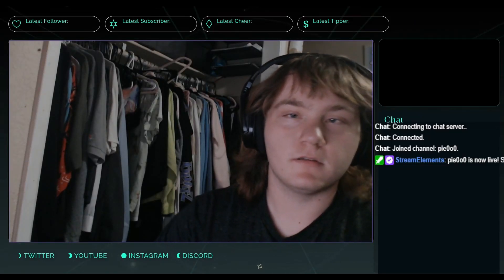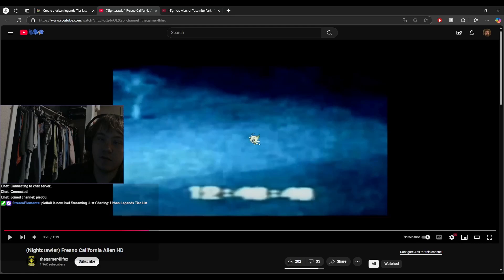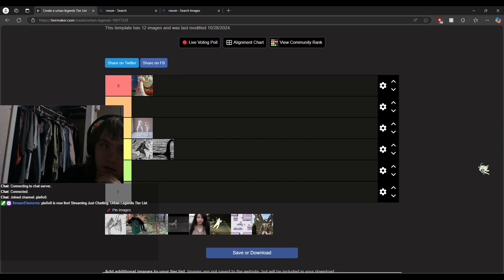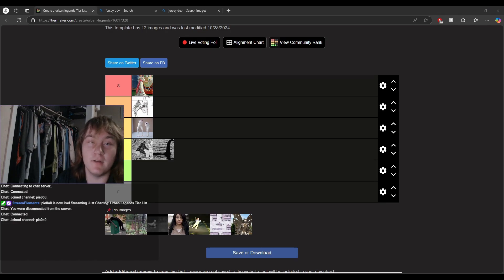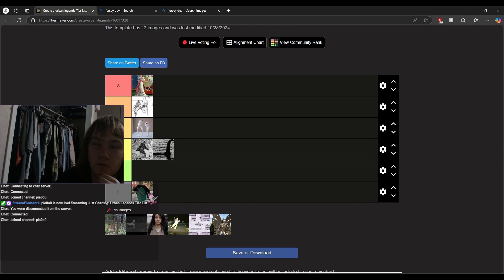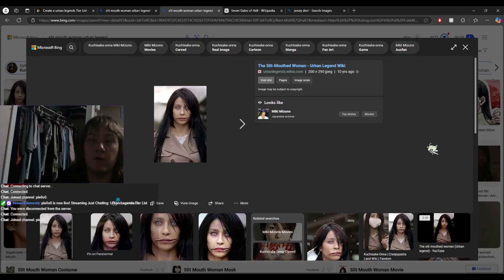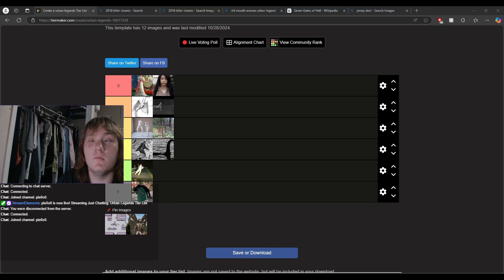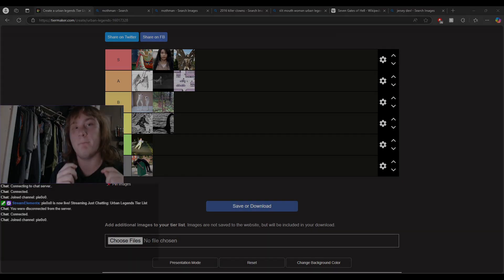Urban Legends Tier List | Spooky Week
come watch pie yap about urban legends